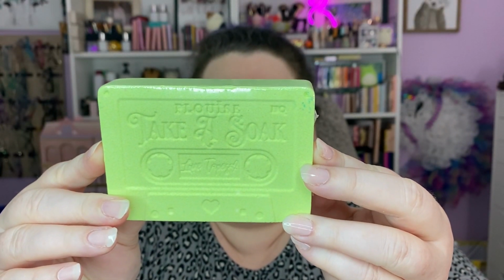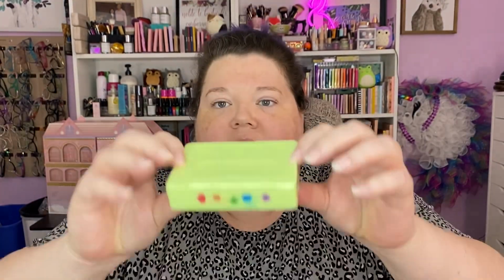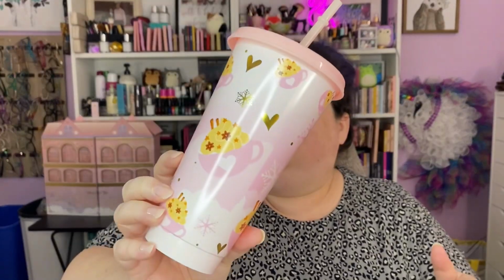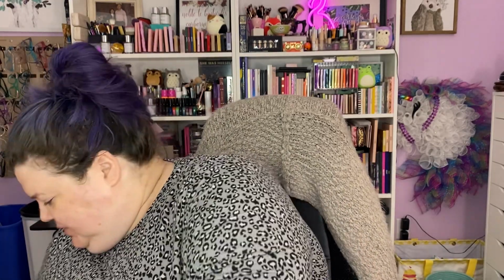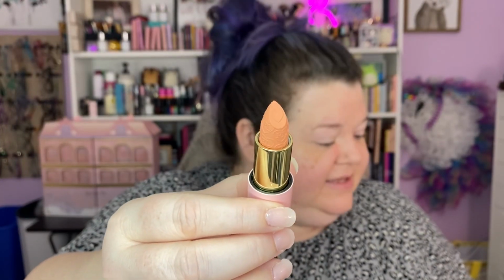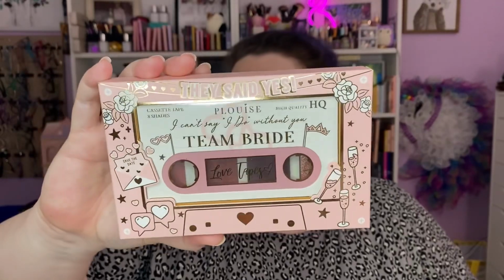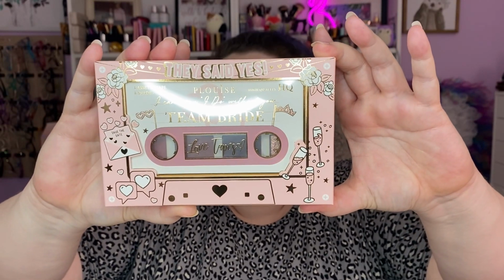Days 19-22: P Louise Magic in the Memories Advent Calendar Unboxing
Open to collabs and PR, please reach out.

Makeup Mugwump
2120 E. Firetower Rd #107 PMB 33